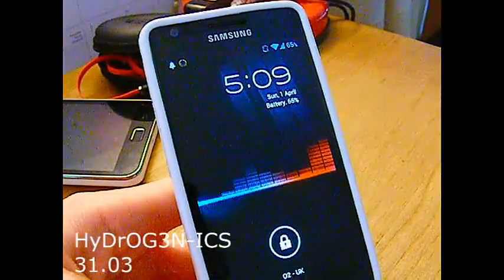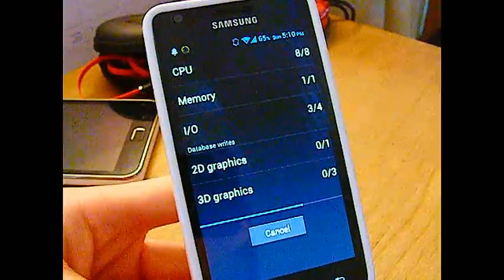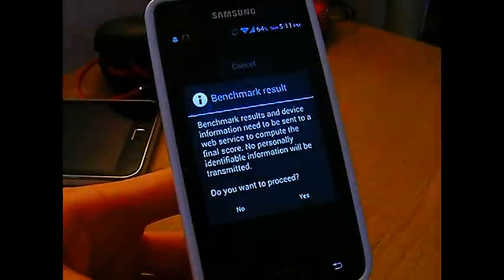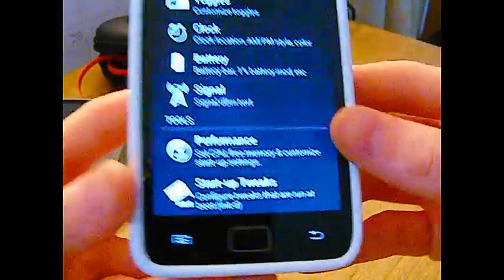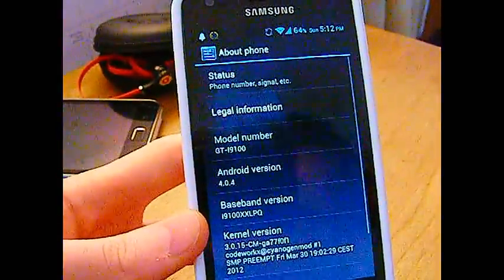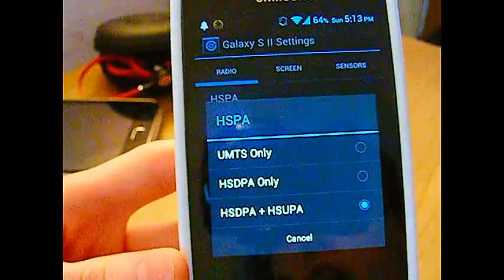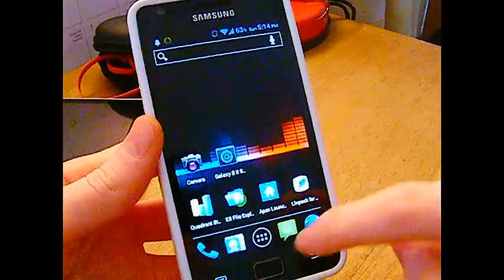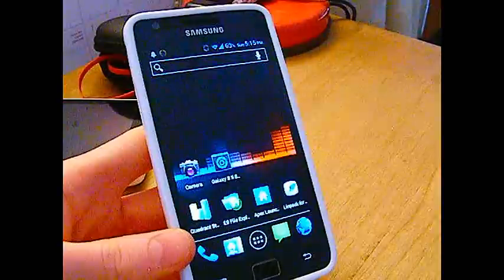HyDrOG3N-ICS 31.03 ROM Review for Samsung Galaxy S 2 i9100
Fast, stable great battery life. It's Rockstable, nothing more nothing less. It's Blazing fast.Base : 4.0.4 IMLK74 : FULL AOKP BASE FROM SOURCE AOKP